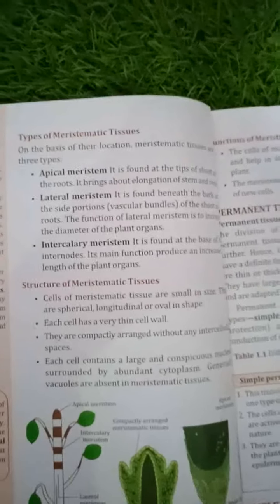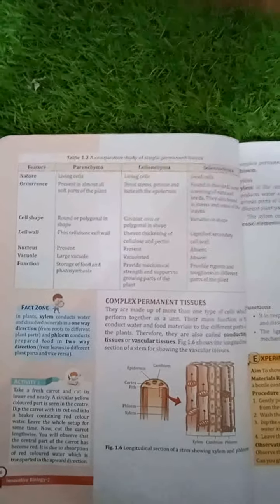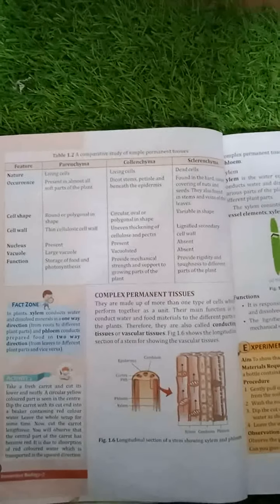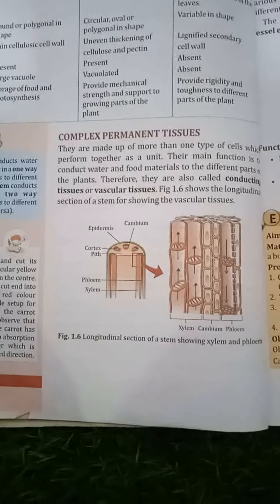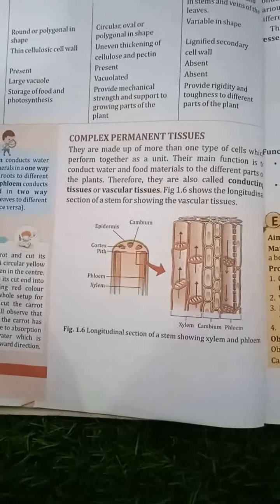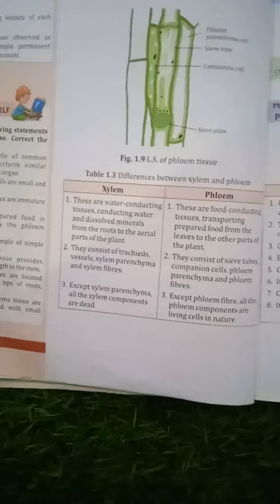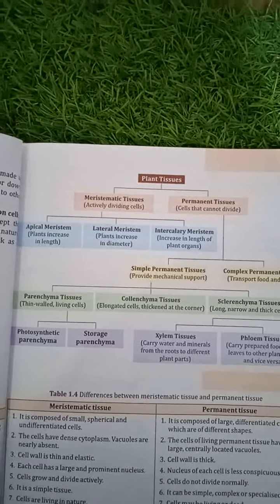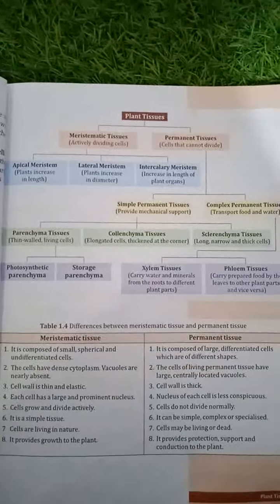Class-7th, Biology, Chapter-1,Plant Tissues, part-2